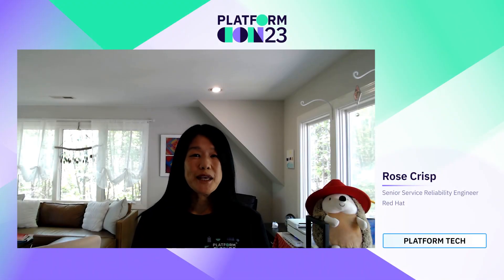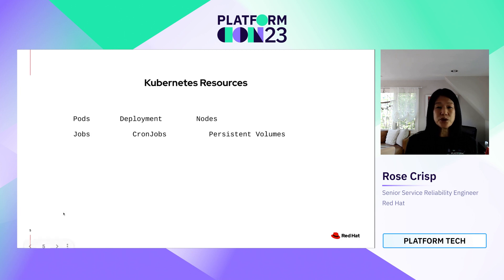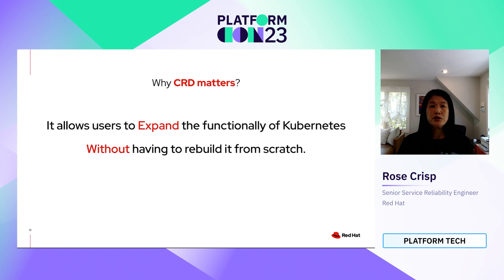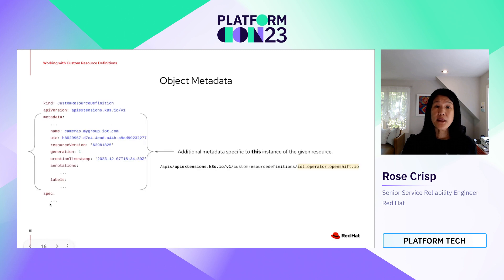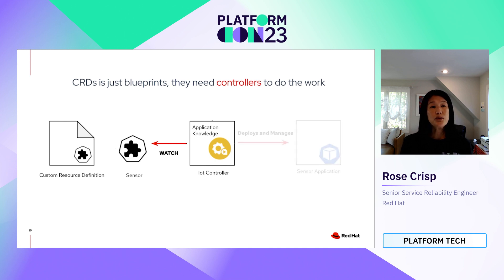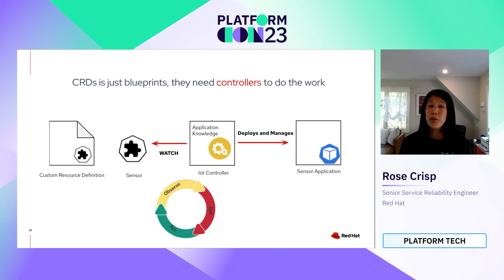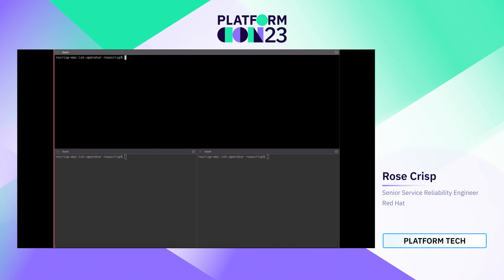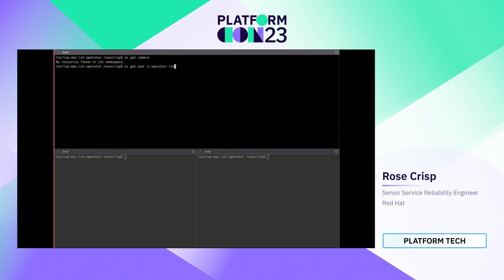Unlocking the power of Kubernetes: Create your own resources with CRDs | PlatformCon 2023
Kubernetes Custom Resource Definition (CRD ) is like a special tool that makes managing your workloads in Kubernetes easy. It allows you to create your own customized types of resources that fit your specific needs. It's like a power drink in the way it gives you extra energy and helps you manage your Kubernetes environment with ease.

Kubernetes CRDs are valuable for a number of reasons: First, they empower developers to expand the capabilities of Kubernetes by creating their own custom resources and controllers. This allows for a higher degree of customization and automation of complex tasks within Kubernetes clusters.

Additionally, by allowing developers to create domain-specific abstractions that fit the unique needs of their applications, CRDs promote collaboration and knowledge-sharing within the Kubernetes ecosystem.

However, creating CRDs and controllers can be a challenging task. Fortunately, tools like Operator-sdk exist to generate CRDs and controllers, and package them as an application known as Kubernetes Operators. This simplifies the process of deploying and managing CRDs and controllers on the cluster.

In summary, Kubernetes CRDs offer developers greater control and flexibility over their Kubernetes clusters, while also encouraging collaboration and innovation within the community.

Speaker: Rose Crisp
Sr. Service Reliability Engineer, Red Hat